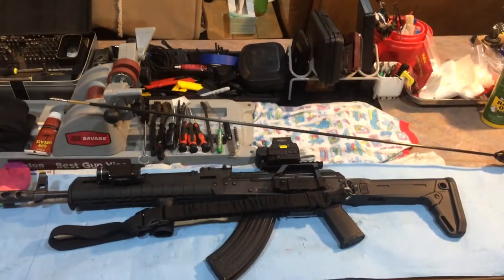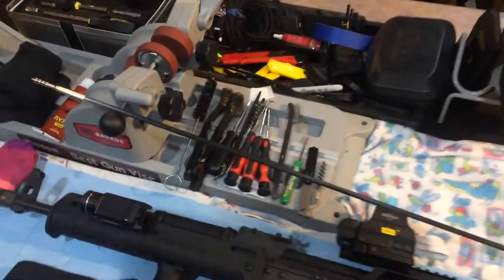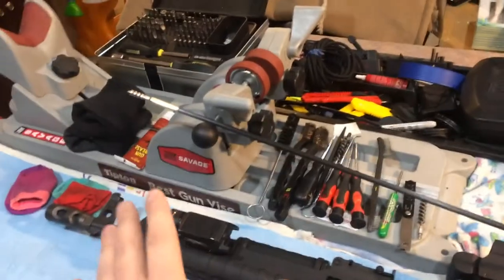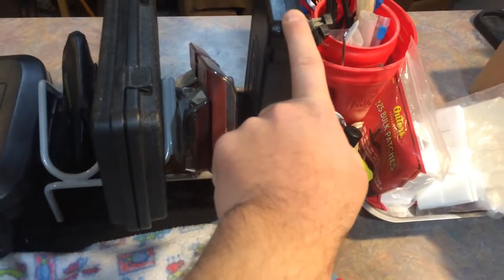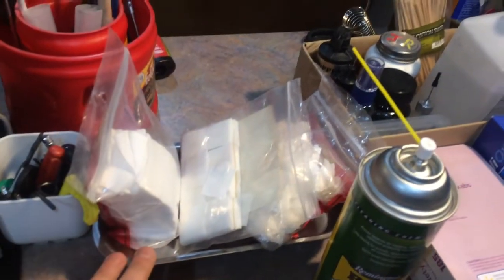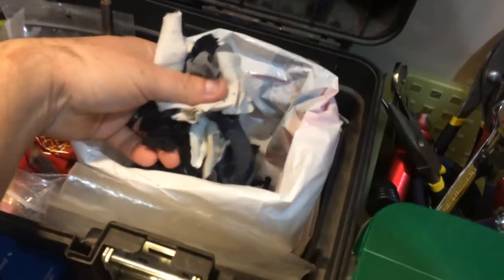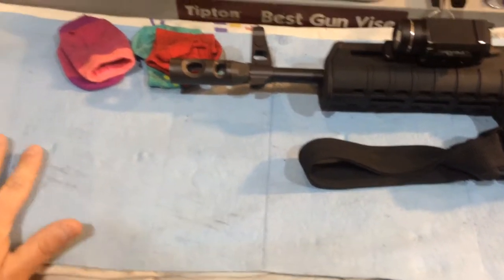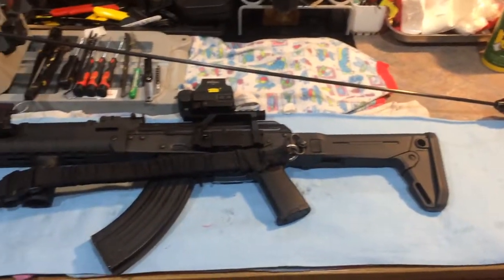Gun cleaning hacks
Showing a few things I use to clean my guns.